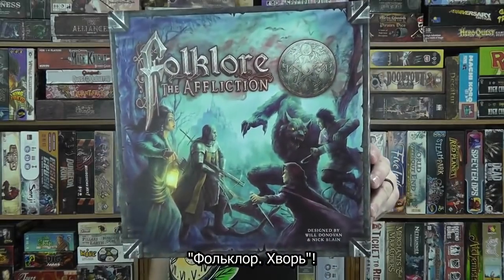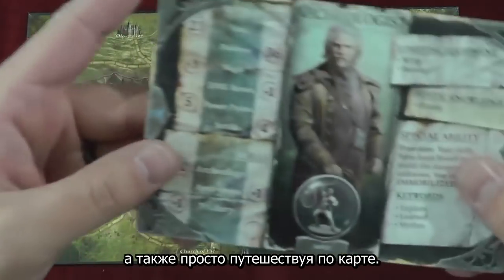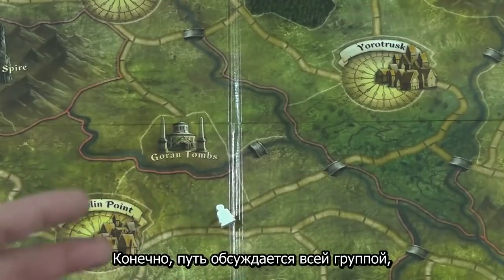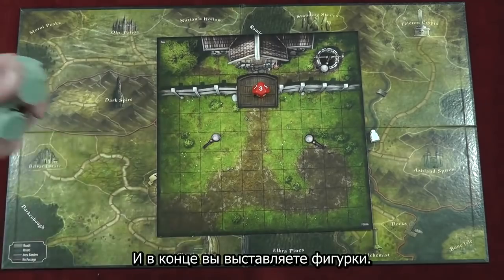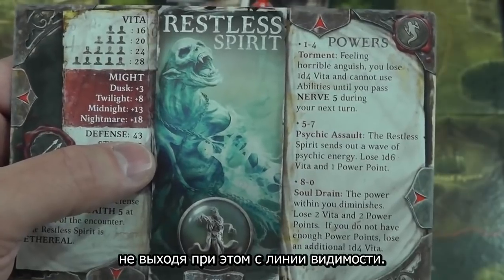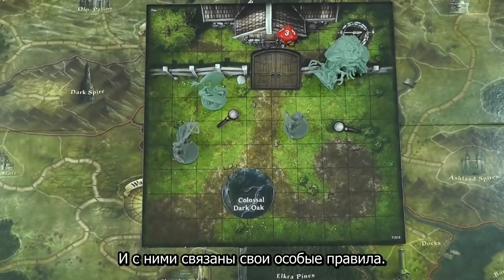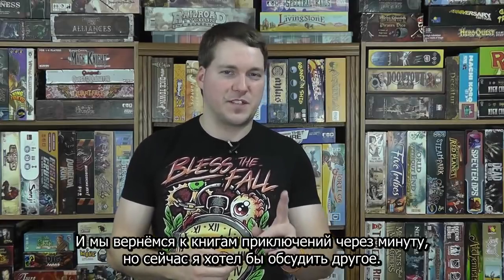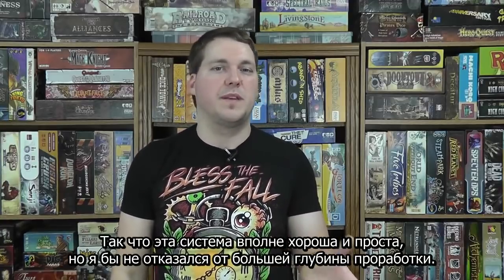Folklore The Affliction review with Tim Jennette muxed